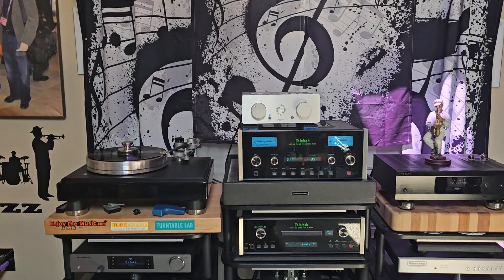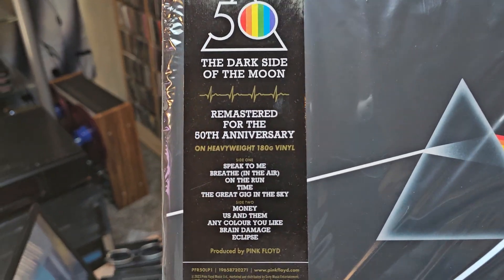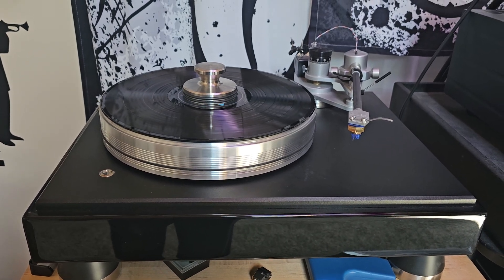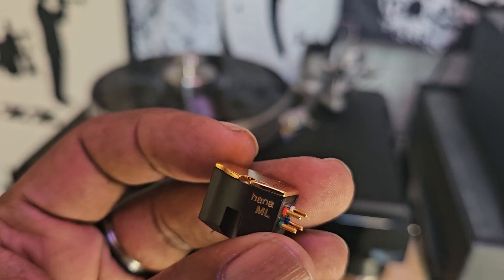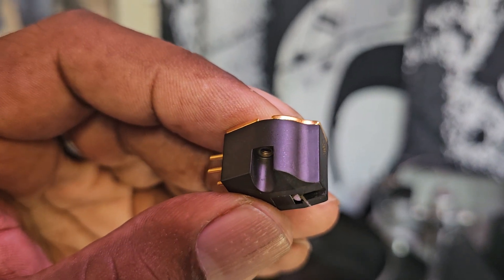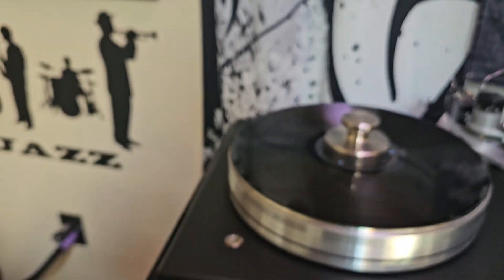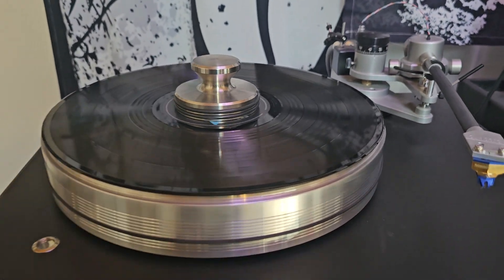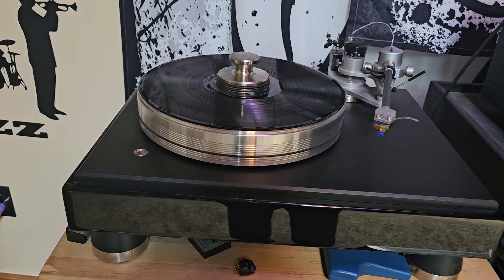Be careful with your phono cartridge.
Phono Cartridge